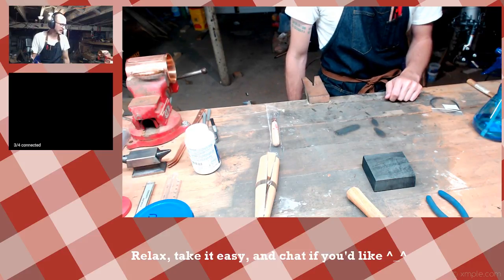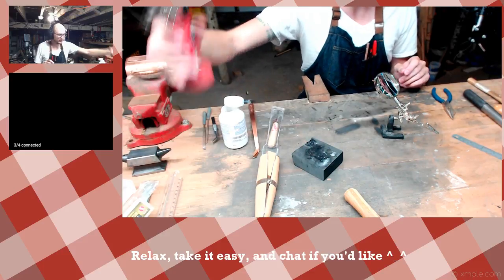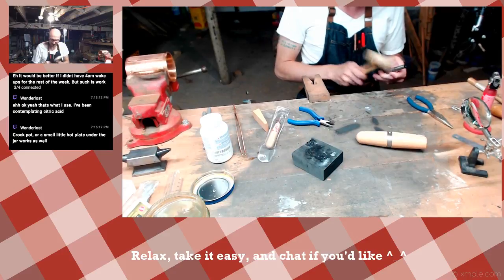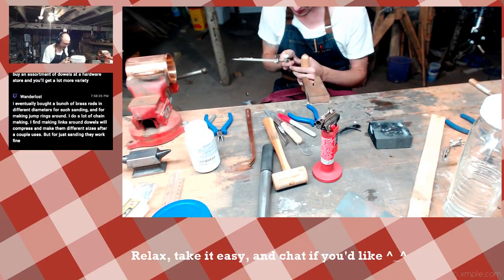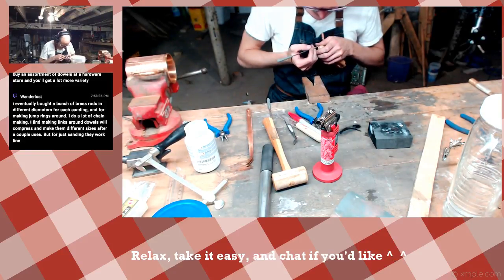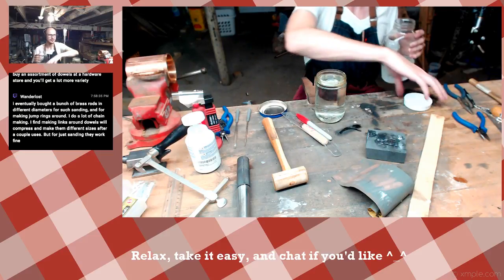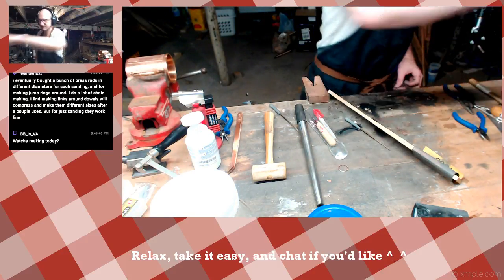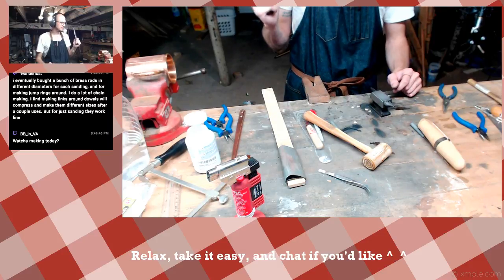Charkue - Makin' it Up